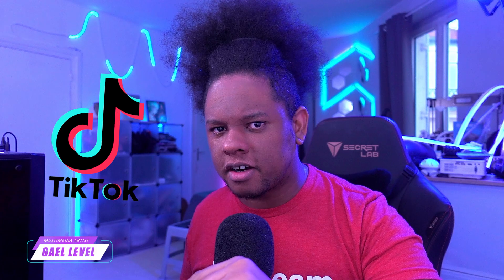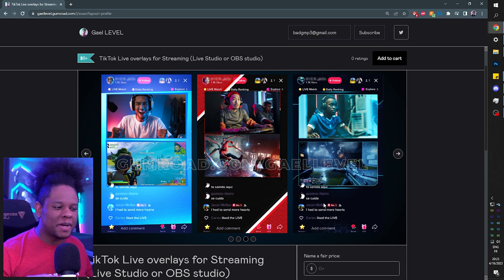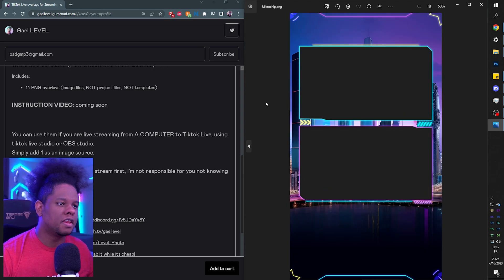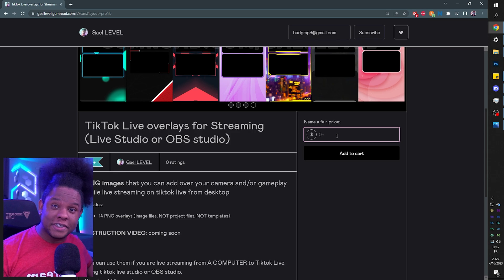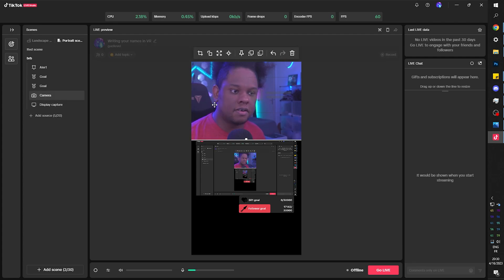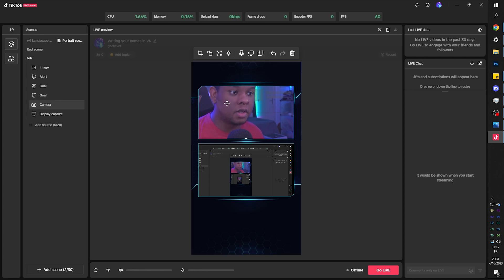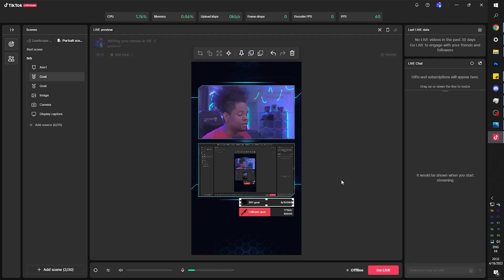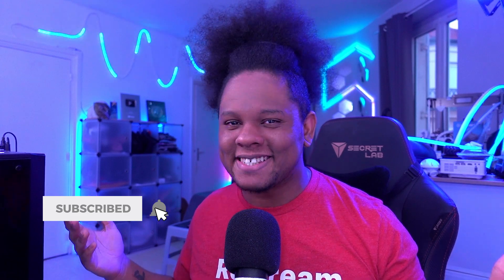FREE Tiktok Live Overlays for Live Studio or OBS Studio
FREE pack of Tiktok Live overlays to be used with Tiktok Live Studio and OBS studio.

TIMESTAMPS:
00:00 Free Tiktok overlays
01:48 Tiktok Live studio overlay setup
02:57 Read the description